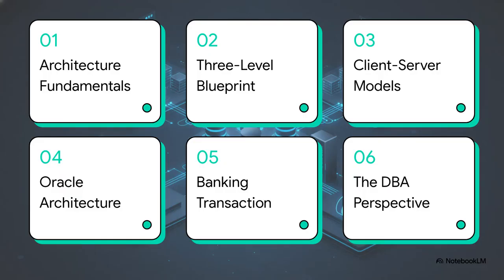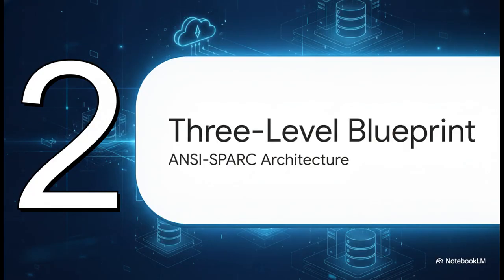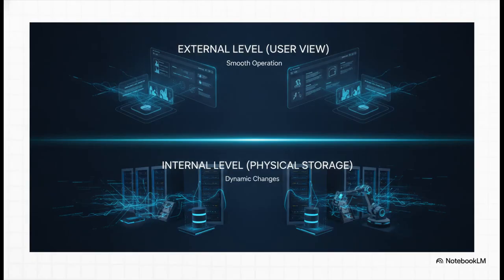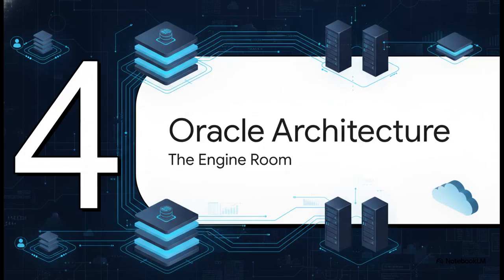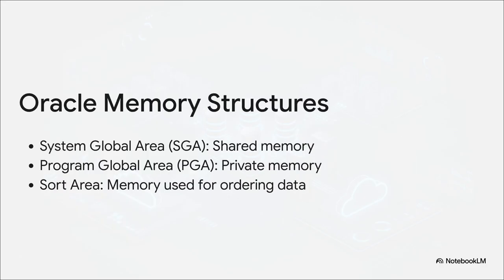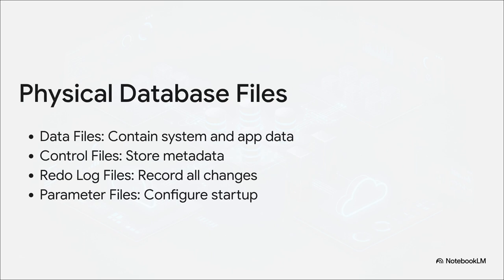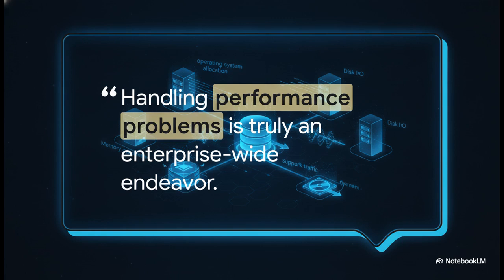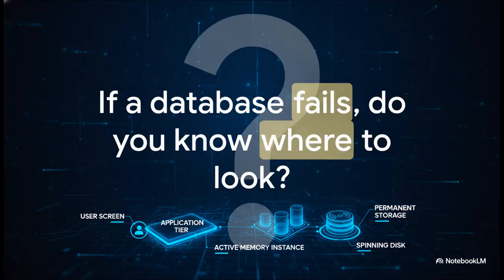Oracle Database Architecture Explained | Beginner’s Guide to DBA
Are you starting your journey as a Database Administrator (DBA)? Understanding how the database works "under the hood" is the most critical step.

In this video, I break down the core components of Oracle Database Architecture. Drawing from my 10+ years of experience working as a database expert in both government and private banking sectors, I simplify complex concepts to help you grasp how Oracle handles data, memory, and processes.

In this video, you will learn:

The fundamental building blocks of Oracle Database Architecture.

The difference between an Oracle Instance and a Database.

How Memory Structures (SGA/PGA) and Background Processes work together.

Practical tips for anyone starting their career in Database Administration.

Whether you are a student or a professional looking to sharpen your technical foundation, this tutorial is designed to give you a clear, professional understanding of the Oracle ecosystem.

2. Hashtags